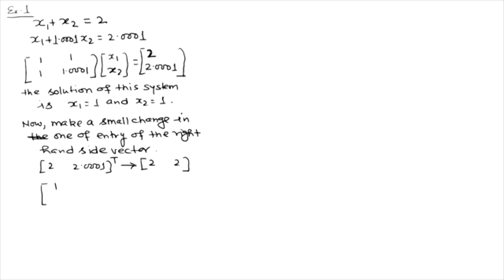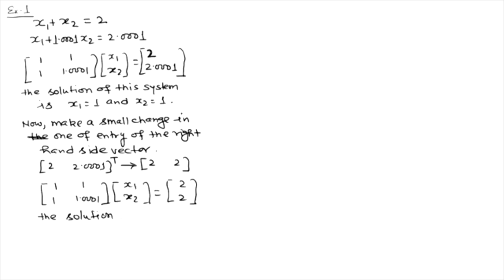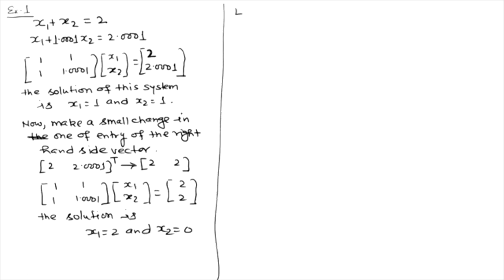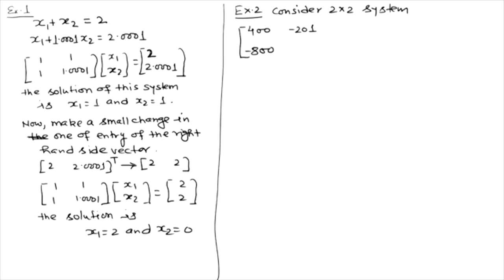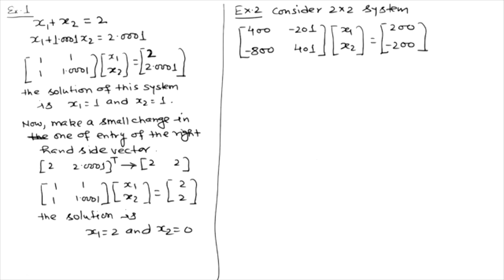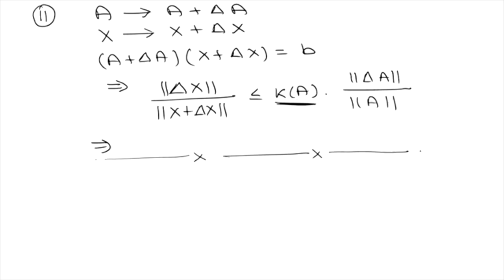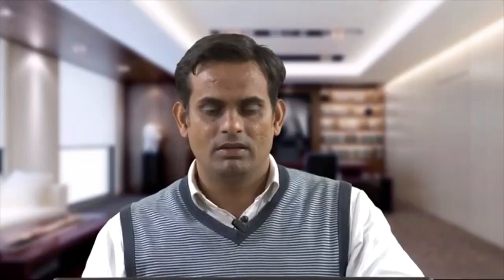Introduction to Ill-Conditioned Systems